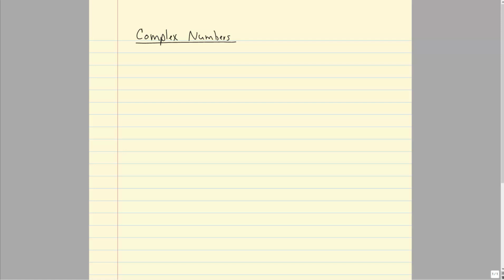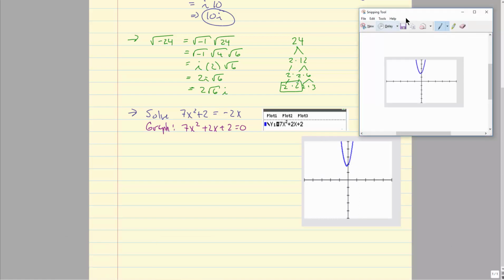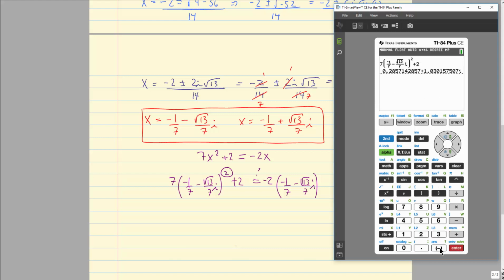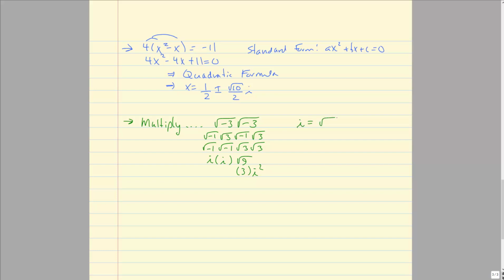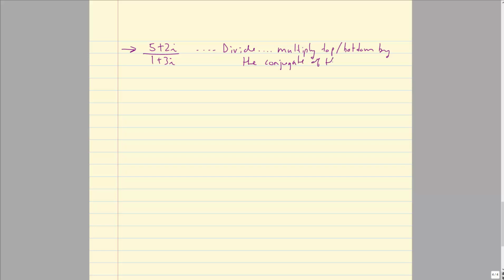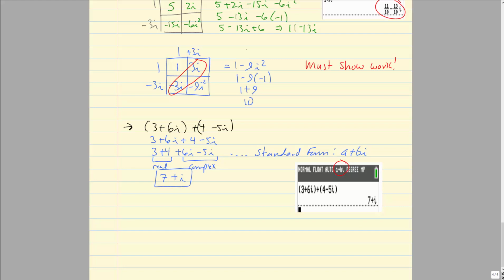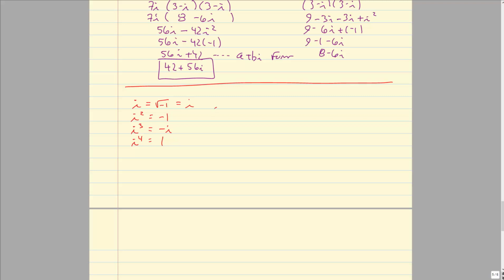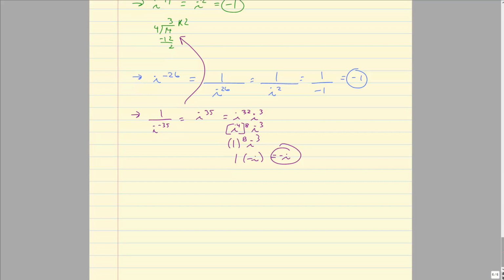U3 HW6 Complex Numbers (8.1)